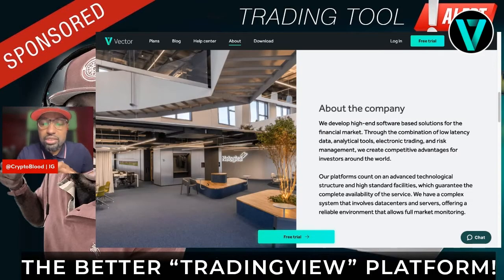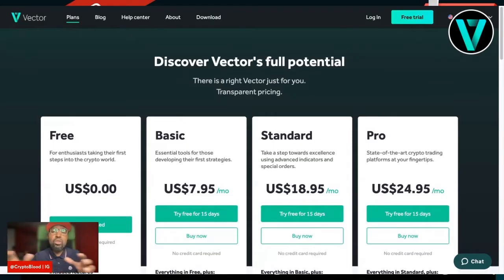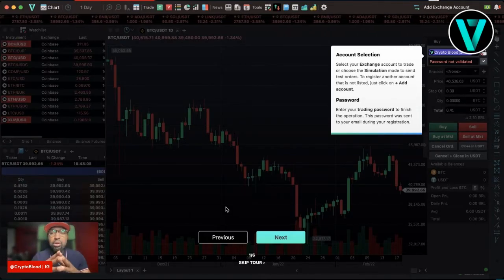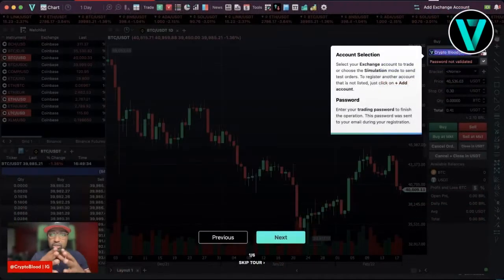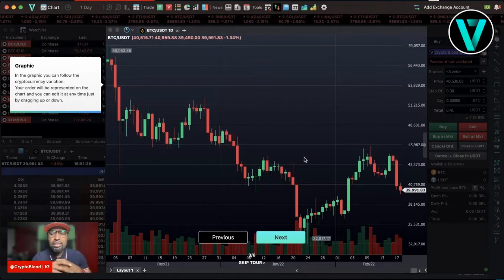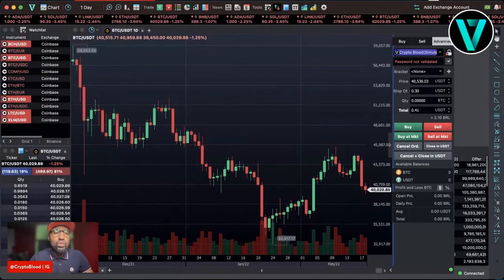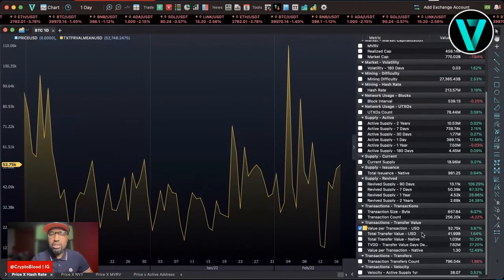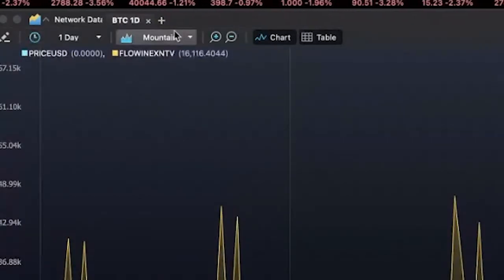Get 30 Day Free Trail Today! Vector Trading Tool For The Crypto Markets! Access To On-Chain Data!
Get 30 Day Free Trail Today!  With this link only 👉🏽
Everything a cryptocurrency trader needs in one platform!
Trade and analyze the cryptocurrency market from anywhere, using state-of-the-art tools, On-Chain data analytics, advanced order sending and tracking features, news and more!